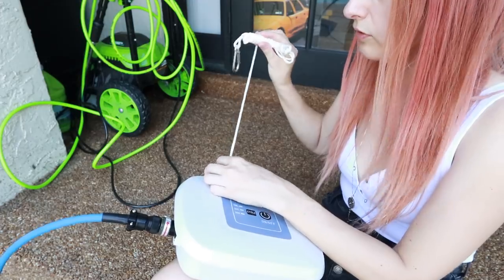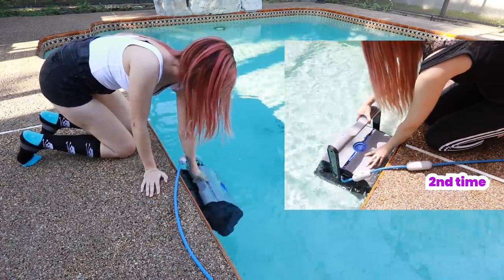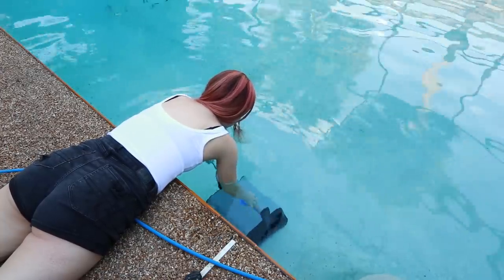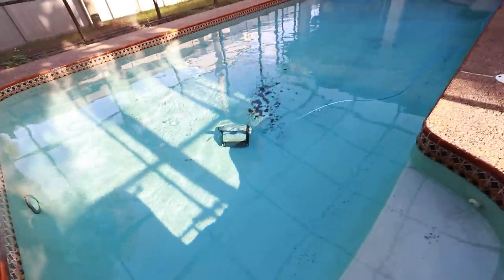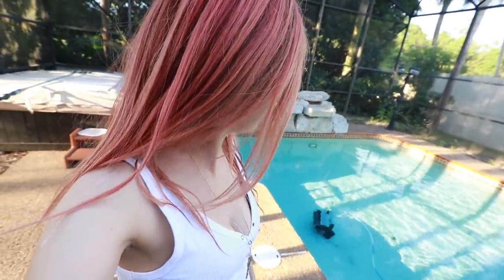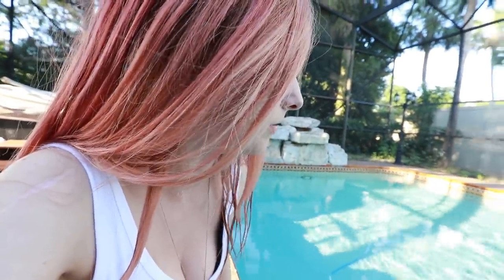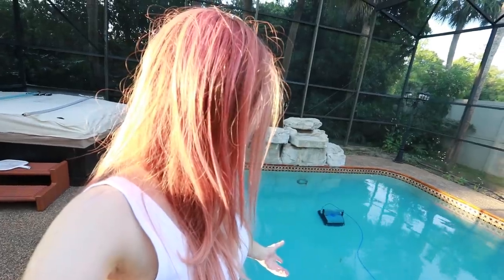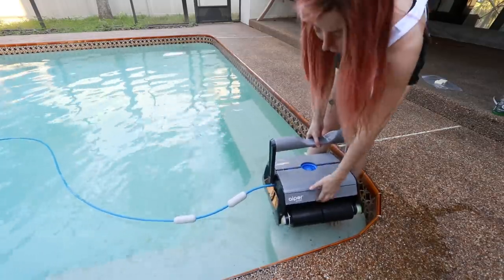AIPER Automatic Pool Vacuum Climbs Walls!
The AIPER Automatic Robotic Pool Cleaner with Tangle-Free Swivel Cord was sent to me for free, I didn't get paid to make this video but I was requested to provide a link.